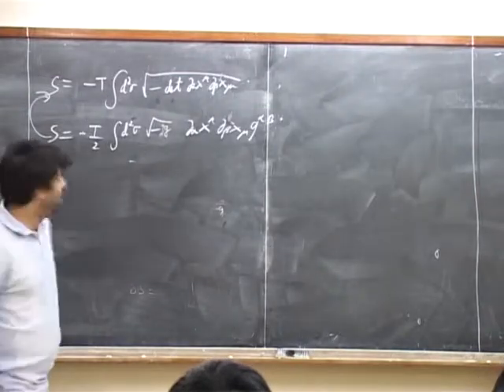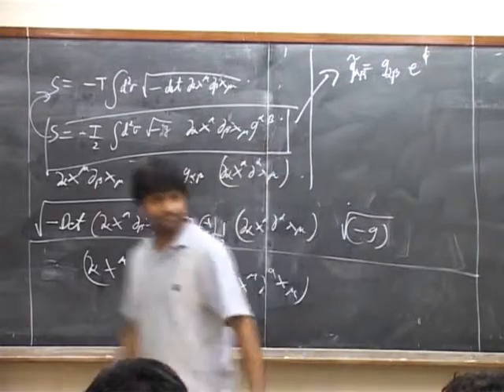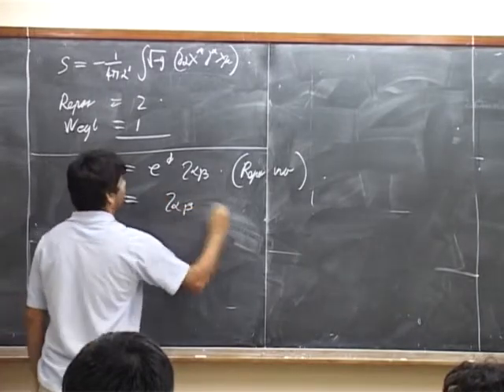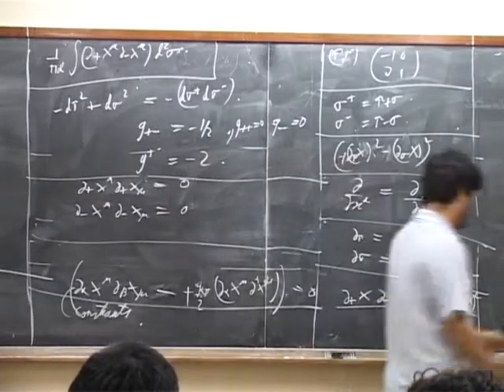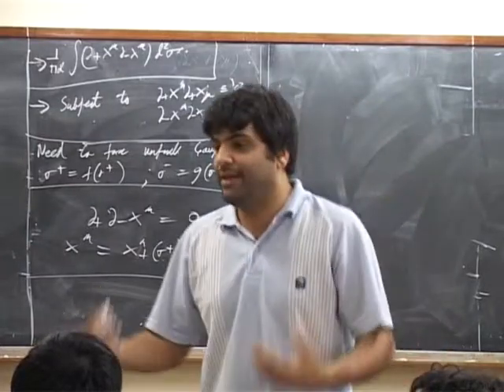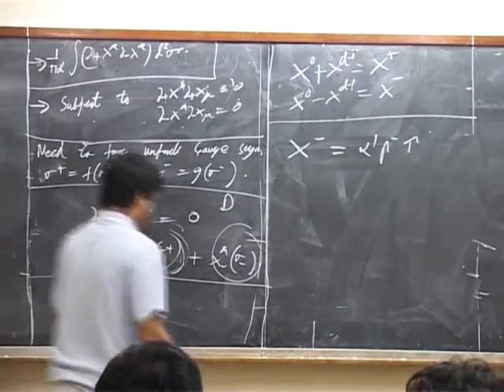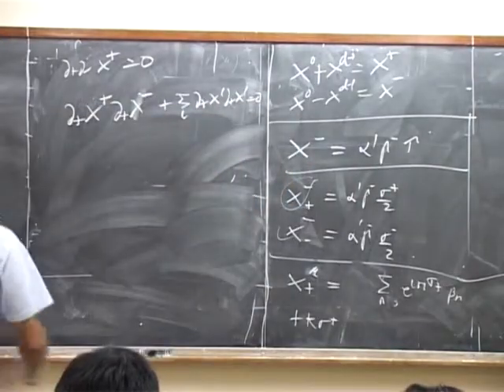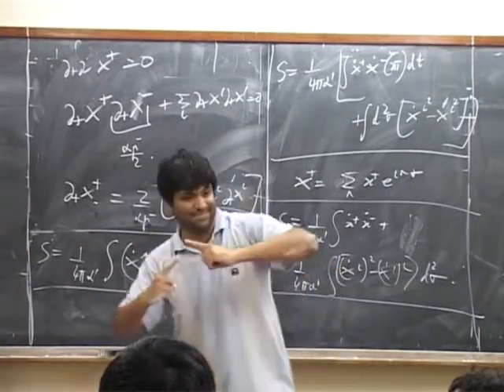String Theory Lecture 2 - Shiraz Minwalla (26 October 2007)